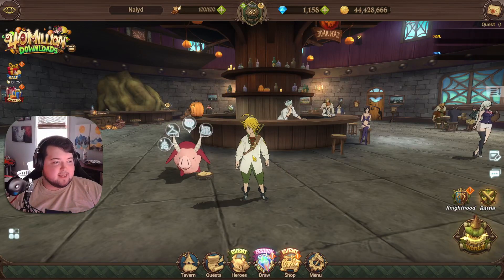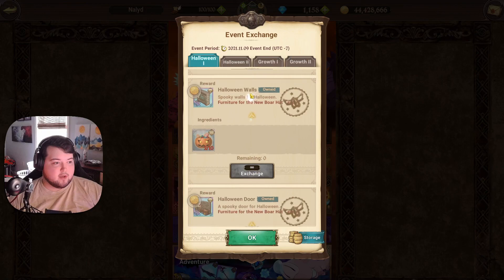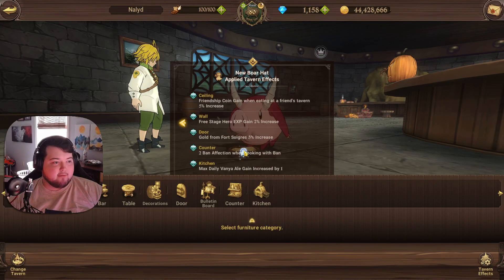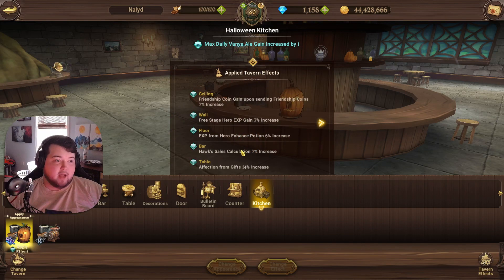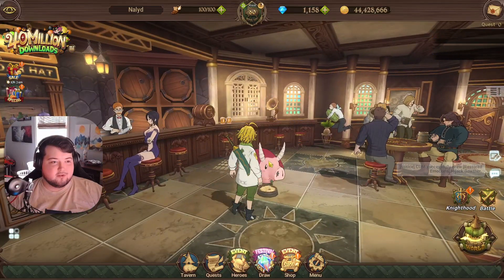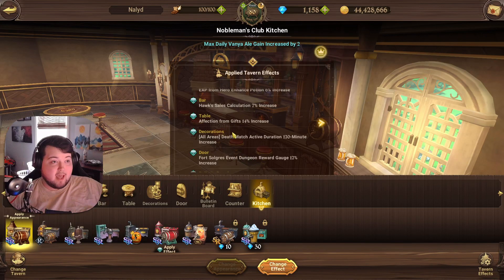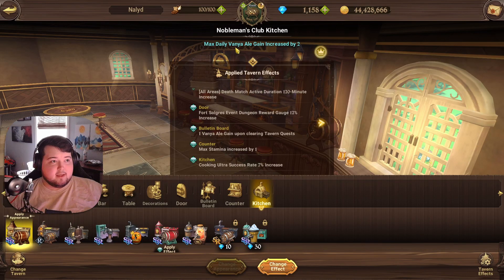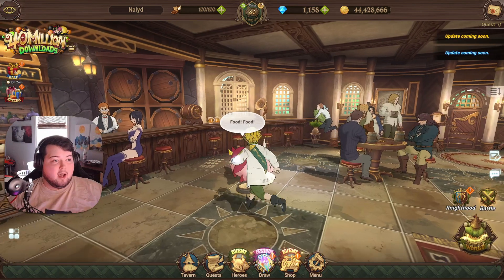PSA: Tavern Cosmetics Stack! Grab the Halloween Tavern Set! | 7DS Grand Cross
PSA: Tavern Cosmetics Stack! Grab the Halloween Tavern Set!